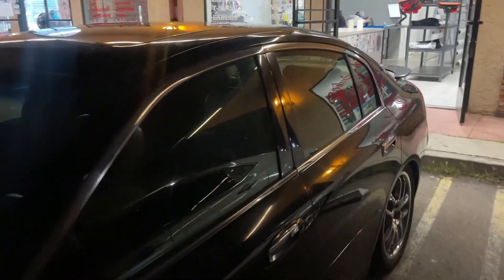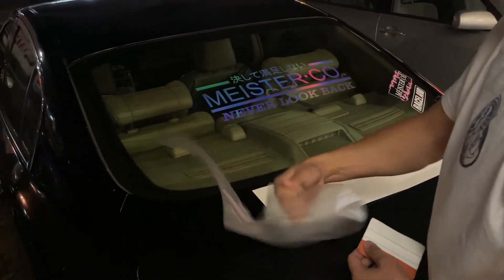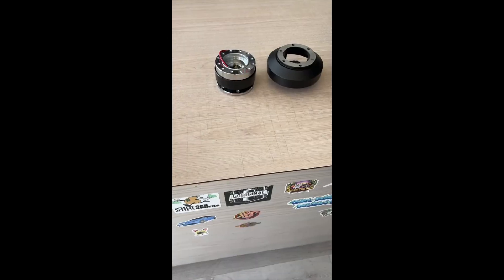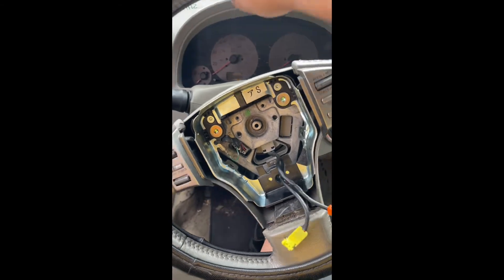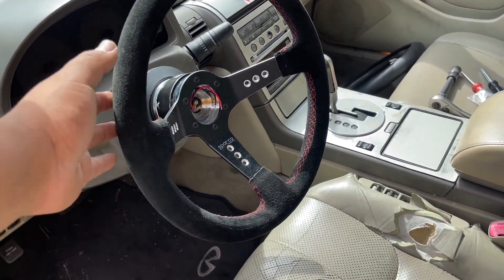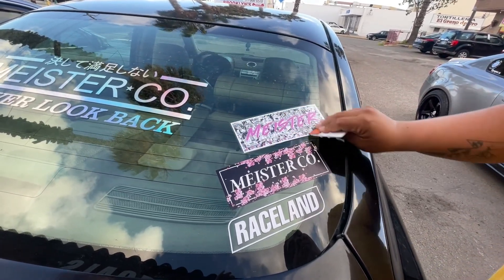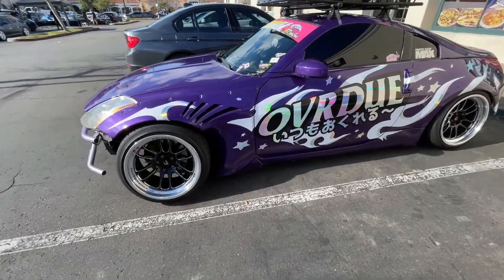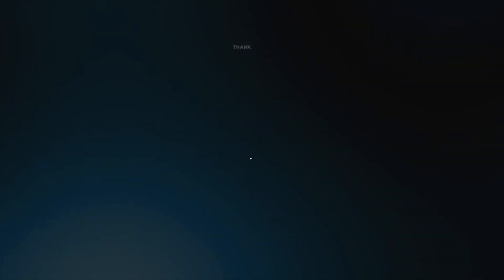Nissan 350z drift build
social medias
clothing co. :@MEISTER.CO.US

some products I've used and support